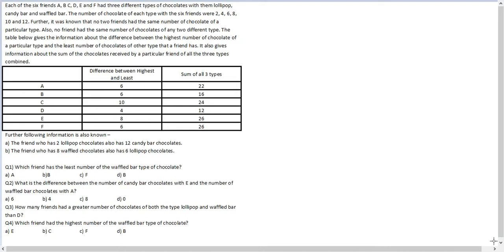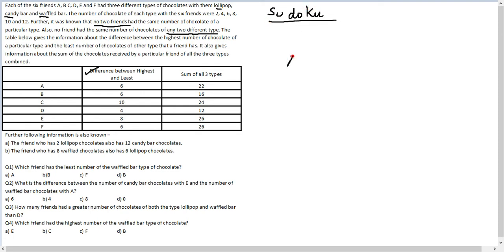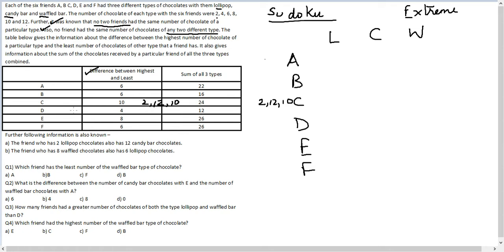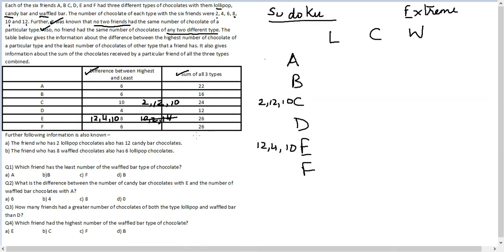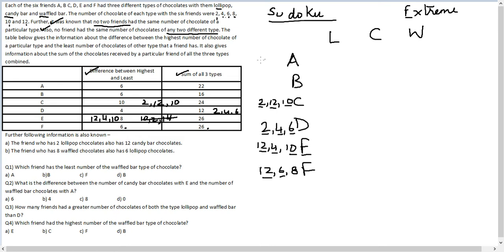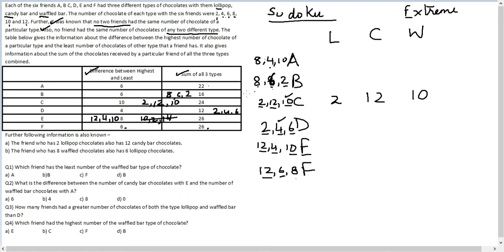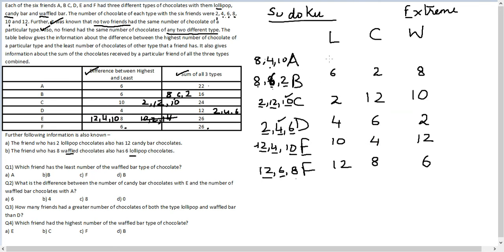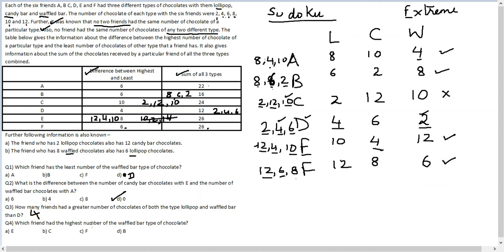DILR Set-152 | CAT 2025 Preparation | Anastasis Academy MBA Prep | 1.5K+ Views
🔥 DILR Set-152 from Anastasis Academy has now crossed 1.5K+ views — a trusted resource for CAT aspirants aiming to master Data Interpretation and Logical Reasoning (DILR).
Whether you’re preparing for CAT, XAT, NMAT, or SNAP, this video will help you understand concepts, solve questions faster, and boost your accuracy.

📌 What you’ll learn in this video:
✅ Step-by-step solving of a complete DILR set
✅ Time management tips for high-pressure CAT sections
✅ Logical approach to complex DI & LR questions
✅ Common mistakes to avoid in DILR

This DILR practice set is perfect for:

Beginners looking for a strong foundation
Intermediate learners aiming to improve speed
Advanced aspirants wanting to fine-tune their strategies

At Anastasis Academy, we provide concept clarity + practice drills for CAT, XAT, NMAT, SNAP and other MBA entrance exams. Our proven teaching methods have helped hundreds of students crack top B-schools like IIMs, XLRI, NMIMS, IMT, and more.

What does the paid course include:
The CAT 2025 DILR Course Bundle is a structured, mentor-led program designed to help you tackle the most unpredictable section in CAT.

With a mix of video lectures, CAT-level practice sets, detailed strategies, and mock drills, this course helps you build logic, improve accuracy, and boost confidence.

📌 Topic-Wise Video Lectures – Covers all key areas: Arrangements, Puzzles, Venn Diagrams, Games & Tournaments, Bar Graphs, Pie Charts, Tables, Caselets & Data Sufficiency
📌 PDF Notes + Solved Examples – Build conceptual clarity
📌 CAT-Level Practice Sets – Handpicked by 100 %iler
📌 Twice a Week Live Zoom Session – Set-solving strategy & theory coverage
📌 Sectional Tests & Timed Drills – Practice under pressure
📌 Beginner to Advanced Progression – Structured for every level
📌 Practise Sets - 1000+ Practice Sets with video solutions
📌 Live Workshops– Problem-solving, mock analysis, revision boosters
📌 Doubt Support – Via Telegram & Live Zoom Sessions
📌 Special Sessions to enhance tesk taking skills– Focusing on temperament management, question selection exercises